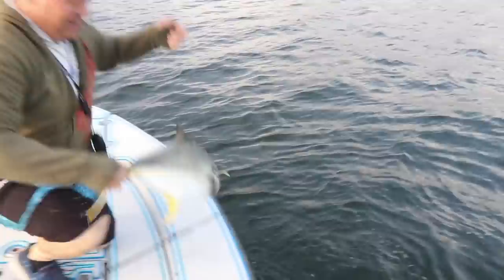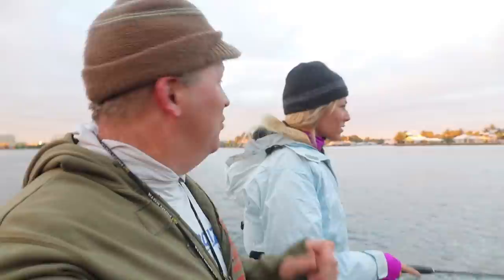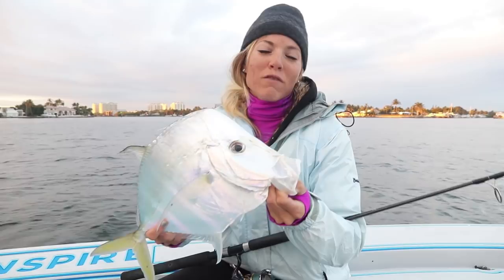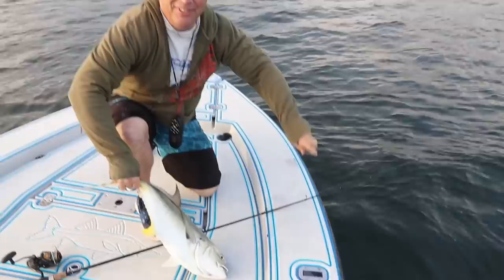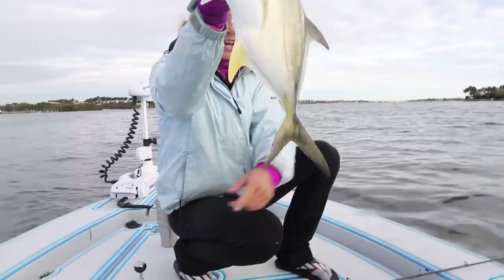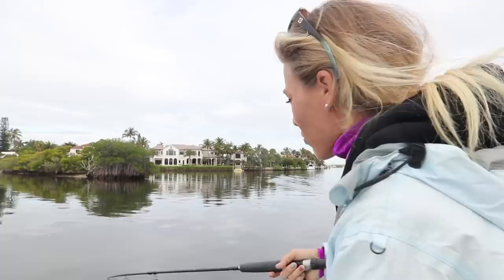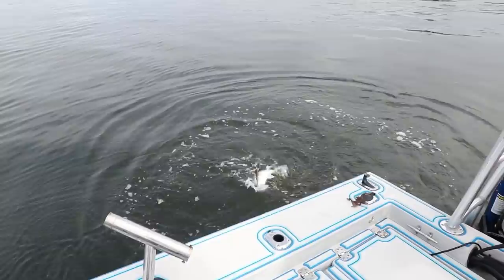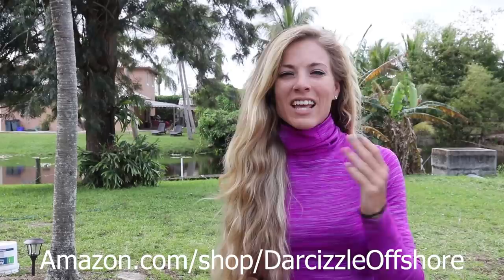Florida Inshore Fishing for Jack Crevalles ft. BEST LURES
In this Florida fishing video, we are inshore fishing using the best fishing lures to catch saltwater fish species. Flats boat fishing and catching sheepshead,  lookdown fish and big jack crevalle. We show you my favorite artificial lure fishing to catch fish. ⇊CLICK BELOW FOR MORE INFO & LINKS⇊

630pm 1.31.19